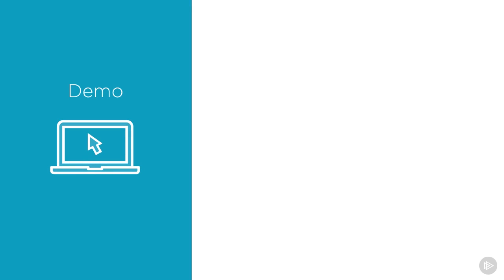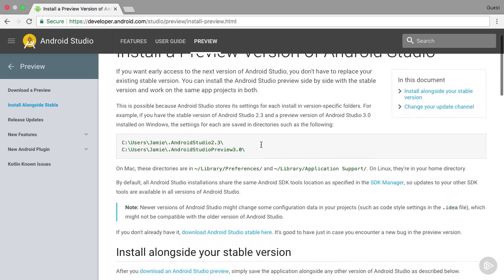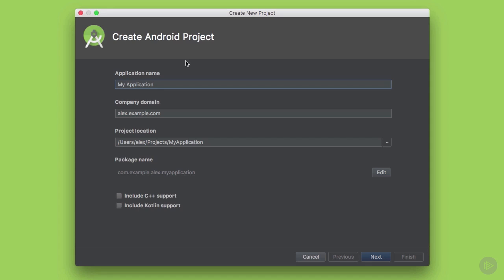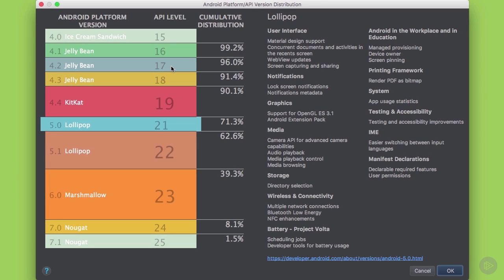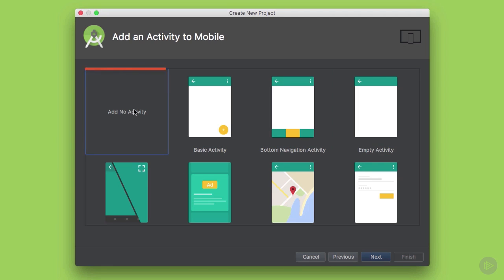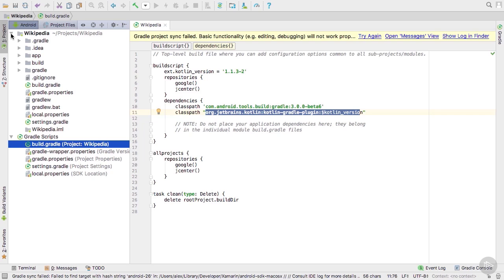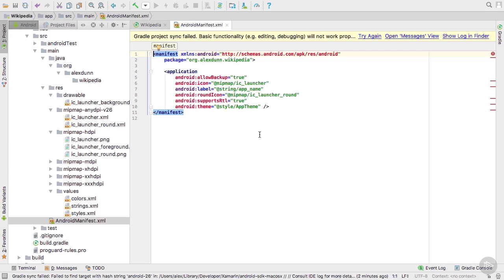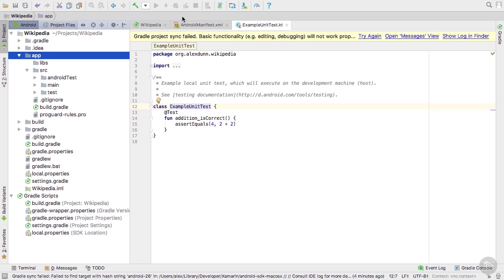Setting up the Environment